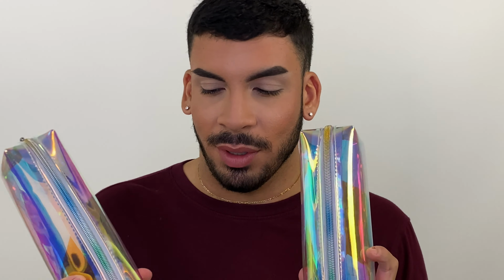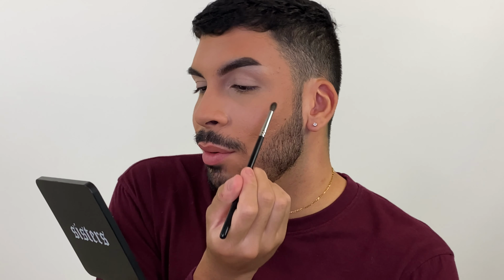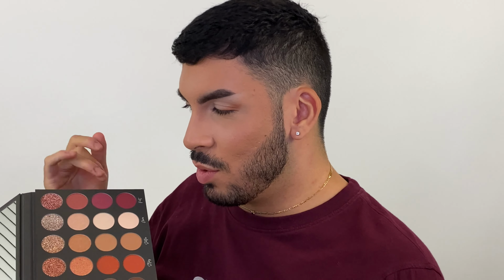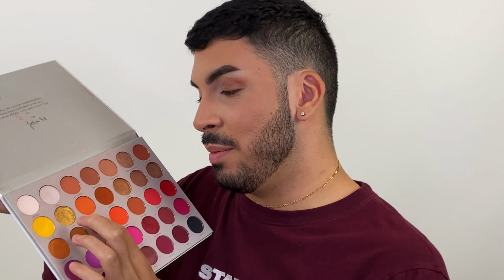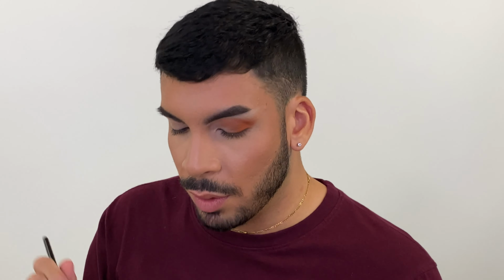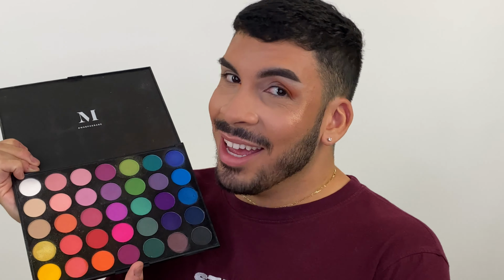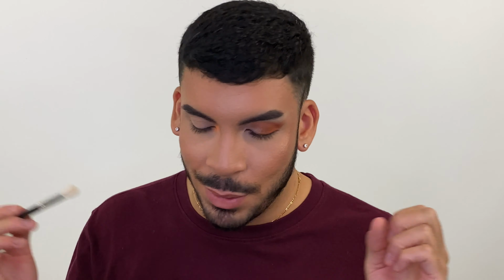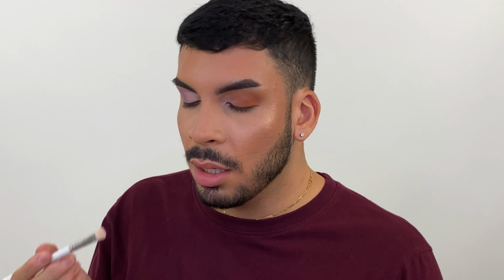Using Every Palette I Own !! || Makeup Challenge by NikkieTutorials !!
In today’s video I did a makeup challenge tutorial using EVERY SINGLE EYESHADOW AND PALETTE THAT I OWN !!! With a Twist !
This was way harder than I thought to come out with a glam look, so I hope you guys love it !